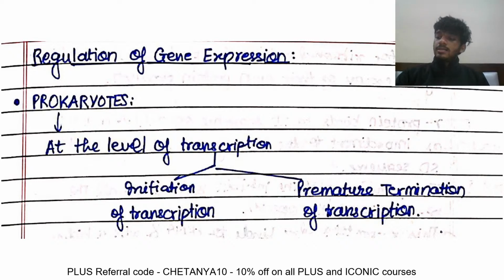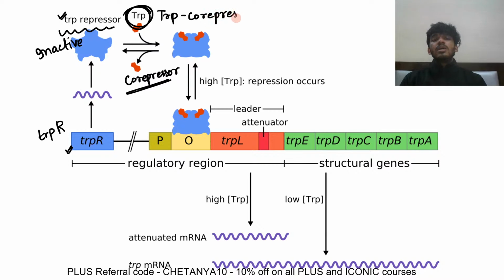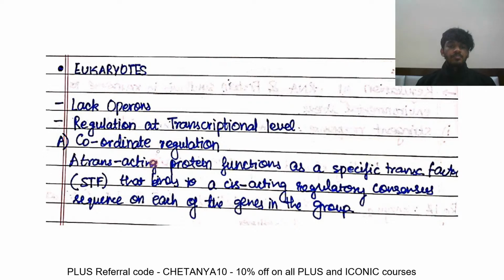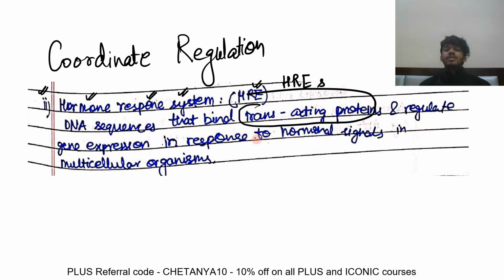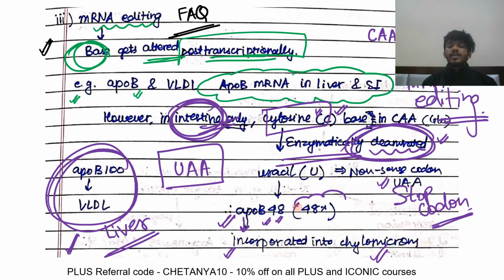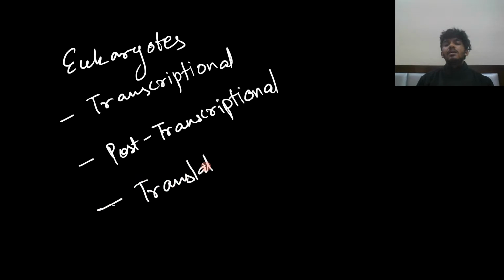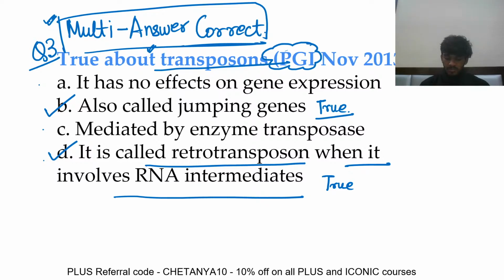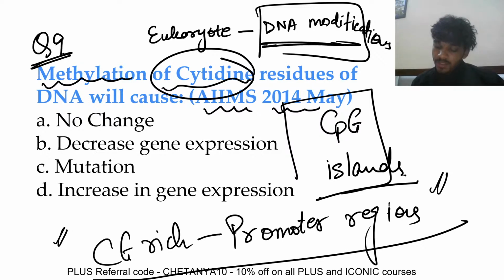Biochemistry | 1st Prof Series | Regulation of Gene Expression | NEET PG 2021 | Chetanya Mittal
Biochemistry 1st Prof Series Regulation of Gene Expression has been discussed in this video. Know about the best tips, tricks, and strategies to ace the NEET PG Exam. Chetanya Mittal will also share various preparation strategies along with examples that will help you to crack the exam.

Chetanya Mittal and other top educators are teaching live on Unacademy Subscription.

Unacademy Subscription Benefits:

1. Learn from your favorite teacher
2. Dedicated DOUBT sessions
3. One Subscription, Unlimited Access
4. Real-time interaction with Teachers
5. You can ask doubts in a live class
6. Limited students
7. Download the videos & watch offline